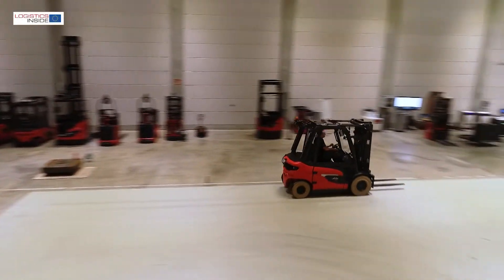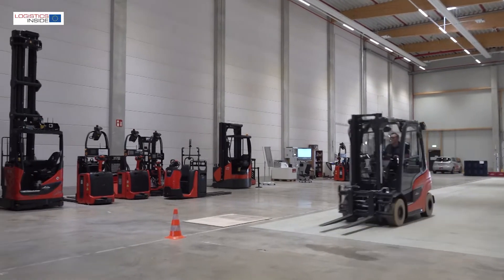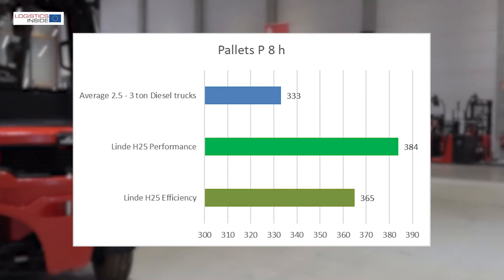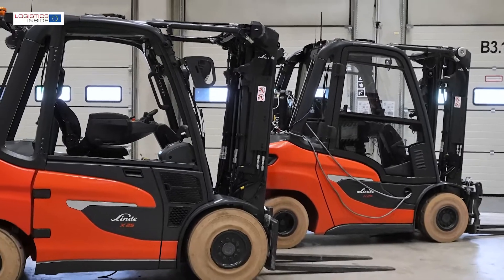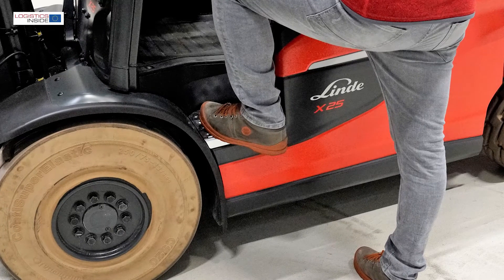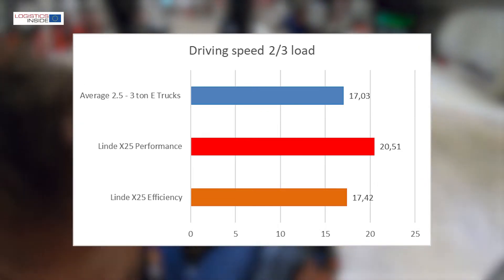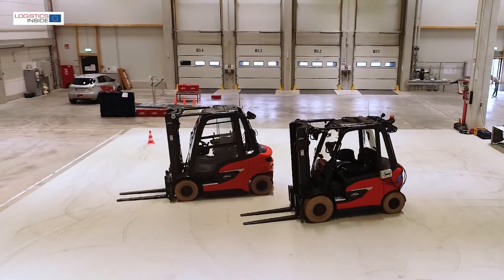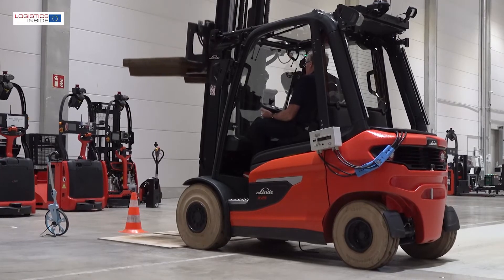Test Linde H25 vs X25: diesel vs electric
With three brand new truck series in the 2 to 3.5 tonne segment, Linde is setting the benchmark in this class. Both the Linde H25 with diesel engine and the Linde X25 with electric drive score top marks for productivity. The brand new Linde X25 is the most serious alternative for the IC truck at this moment.